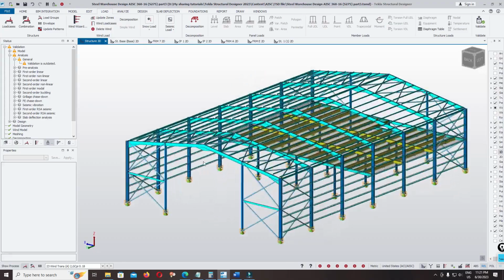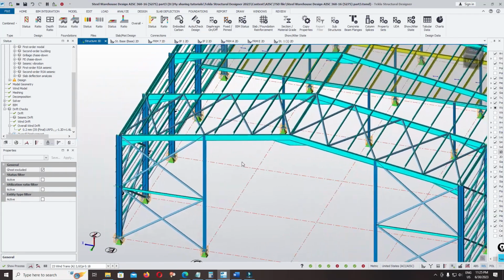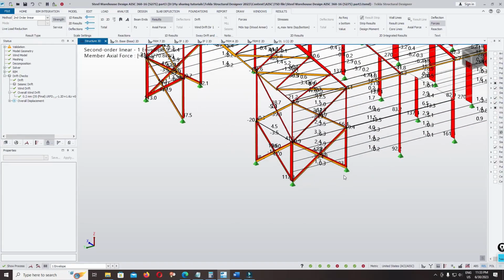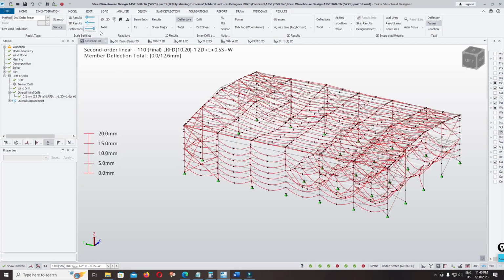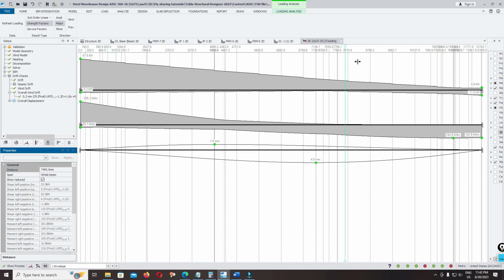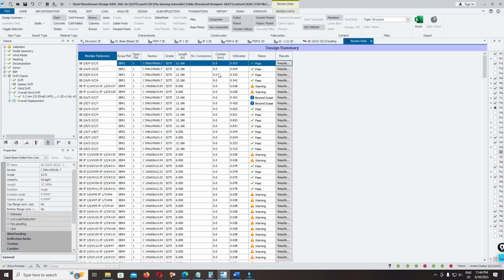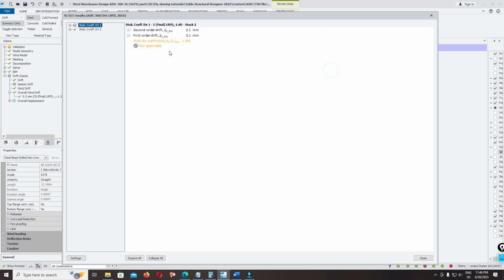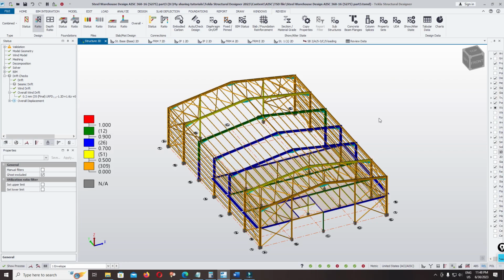10. Analysis and Design in Tekla Structural Designer 2024: AISC 360-16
1. This YouTube channel focuses on providing in-depth tutorials and demonstrations on analysis and design using Tekla Structural Designer. Whether you are a beginner looking to learn the basics or an experienced user wanting to enhance your skills, this channel offers a wide range of content to cater to your needs. From understanding the fundamentals of structural analysis to advanced design techniques, each video is carefully crafted to help viewers improve their proficiency in using this powerful software.

2. The channel covers a variety of topics related to Tekla Structural Designer, including modeling structures, performing analysis, and generating detailed reports. Viewers can expect step-by-step guides on how to create accurate 3D models, apply loads and constraints, and interpret analysis results. Additionally, the channel explores the various design capabilities of the software, such as designing steel and concrete structures, optimizing member sizes, and ensuring compliance with industry standards and codes.

3. In addition to tutorials, the channel also features case studies, software updates, and tips for efficient workflow management. Whether you are a student, a professional engineer, or a construction enthusiast, this YouTube channel is a valuable resource for expanding your knowledge and mastering the intricacies of analysis and design in Tekla Structural Designer.